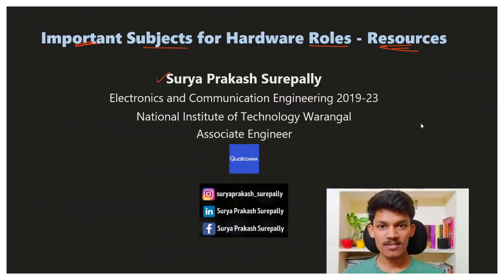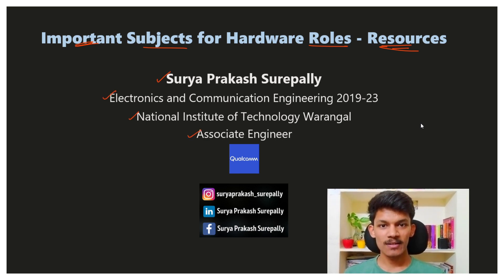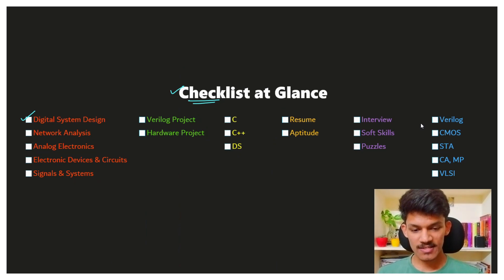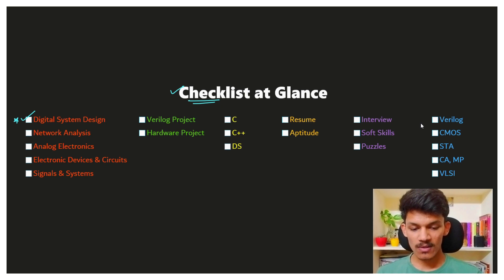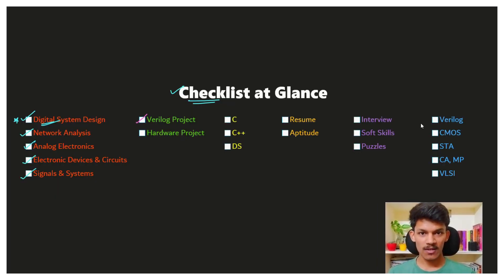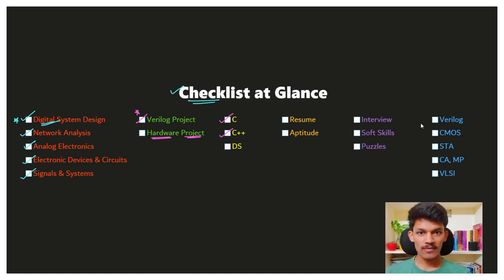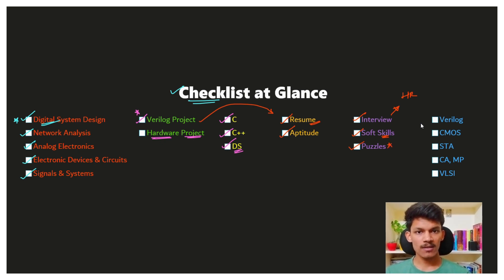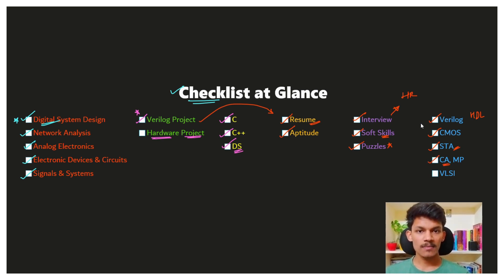Important Topics for Hardware & Electronics Internships and Placements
Are you looking for a hardware internship or placement but feeling unsure about where to start?
Do you find yourself overwhelmed by the multitude of resources available, not knowing which ones are essential? If these questions resonate with you, then this video is for you!

In this video, I'll provide a comprehensive checklist of crucial topics to focus on when pursuing internships and placements in the Hardware Domain. I'll outline the specific subjects you need to prepare for to build a career in Hardware.

I'm Surya Prakash Surepally, a recent graduate from NIT Warangal, and I've recently landed a placement at Qualcomm. I understand the challenges students face when it comes to accessing relevant information and guidance in our field. I'll also share my personal experiences from internships, projects, and industry interactions to demonstrate real-world applications of the knowledge.

This channel is not just about me sharing information; it's about building a supportive community. I encourage you to ask questions, share your thoughts, and suggest topics you'd like me to cover.